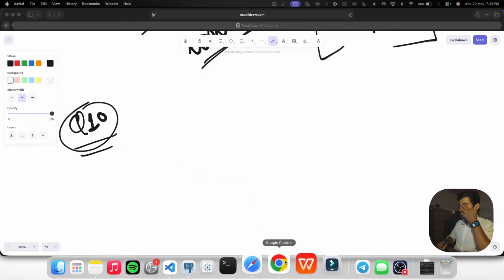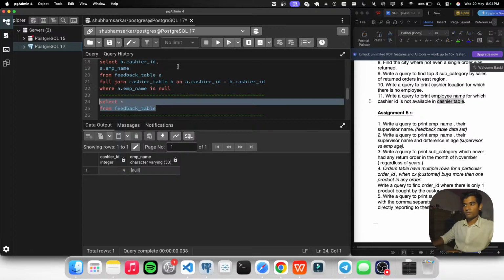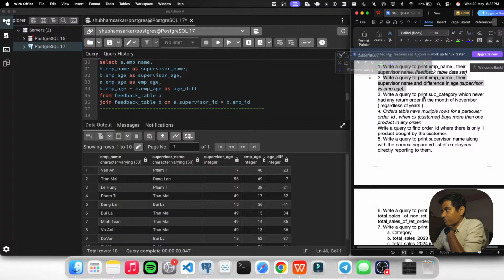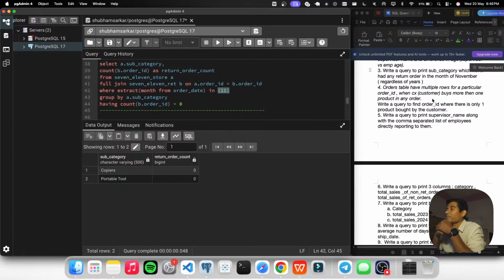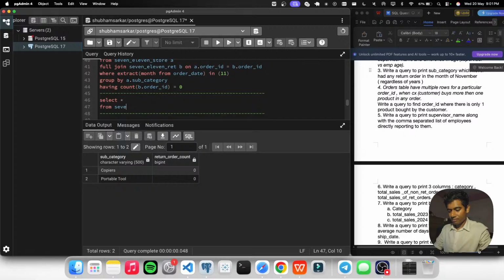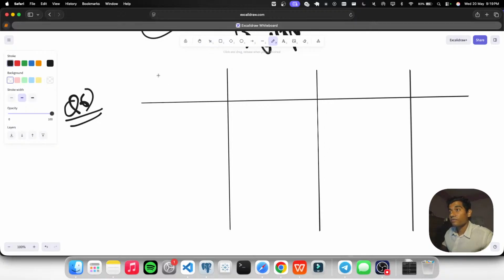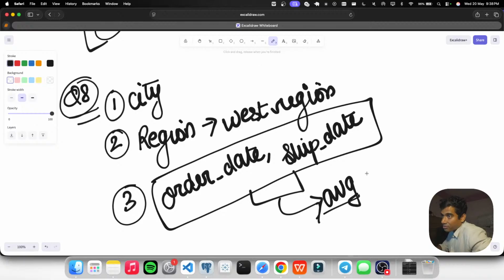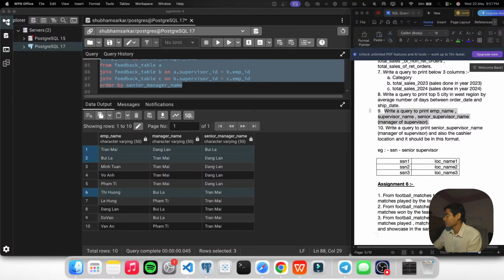🔴 LIVE | Data Analyst Freelance Work + SQL Power BI Python Doubt Solving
🔴 Live Data Analyst Freelance Work Session (12 PM – 10 PM)
Real Client Work (12–6) + SQL, Power BI, Python Doubt Solving (6–10)

This is a daily live stream where I work as a Data Analyst in real time.

🕛 12 PM – 6 PM (Live Client Work)
✅ Real freelance client work
✅ SQL queries & data cleaning
✅ Power BI dashboard development
✅ Real business data use-case

🕕 6 PM – 10 PM (Doubt Solving + Assignments)
✅ SQL practice & assignments
✅ Power BI beginner to intermediate doubts

This live stream is for:
✔ Data Analyst beginners
✔ SQL / Power BI / Python learners
✔ Working professionals
✔ Freelancers

Ask your doubts in live chat anytime.